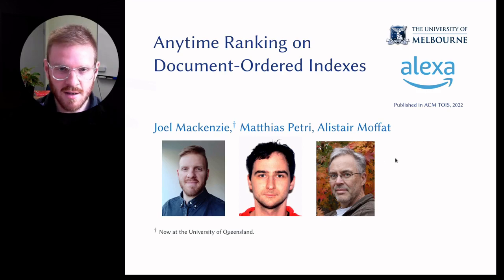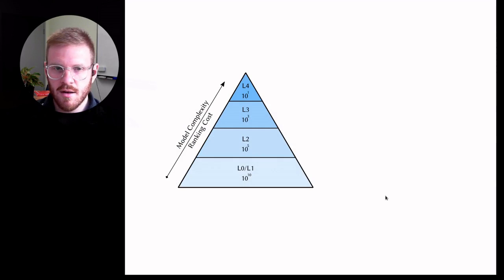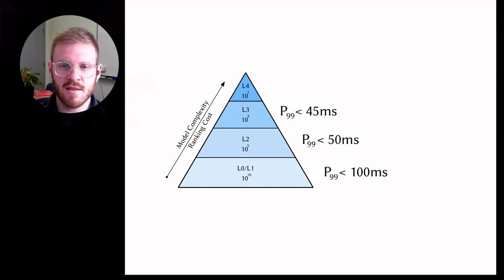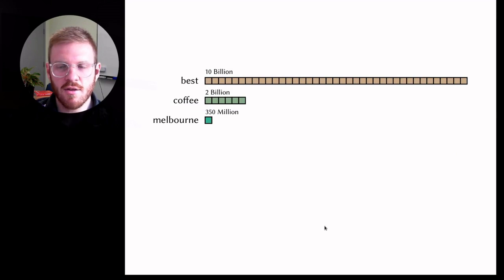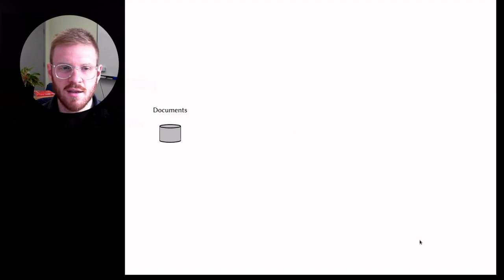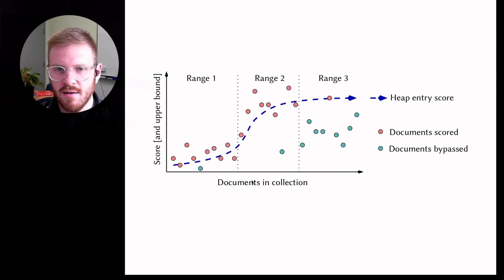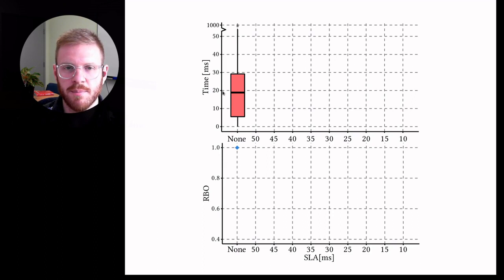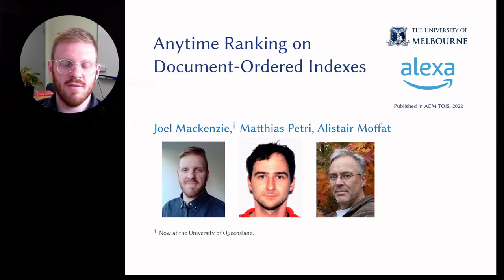Anytime Ranking on Document-Ordered Indexes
TOIS 2022 paper presentation at SIGIR 2022

Authors:  J. Mackenzie, M. Petri, and A. Moffat

Abstract: Inverted indexes continue to be a mainstay of text search engines, allowing efficient querying of large document collections. While there are a number of possible organizations, document-ordered indexes are the most common, since they are amenable to various query types, support index updates, and allow for efficient dynamic pruning operations. One disadvantage with document-ordered indexes is that high-scoring documents can be distributed across the document identifier space, meaning that index traversal algorithms that terminate early might put search effectiveness at risk. The alternative is impact-ordered indexes, which primarily support top-k disjunctions, but also allow for anytime query processing, where the search can be terminated at any time, with search quality improving as processing latency increases. Anytime query processing can be used to effectively reduce high-percentile tail latency which is essential for operational scenarios in which a service level agreement (SLA) imposes response time requirements. In this work, we show how document-ordered indexes can be organized such that they can be queried in an anytime fashion, enabling strict latency control with effective early termination. Our experiments show that processing document-ordered topical segments selected by a simple score estimator outperforms existing anytime algorithms, and allows query runtimes to be accurately limited in order to comply with SLA requirements.